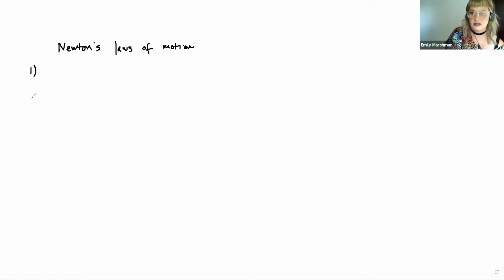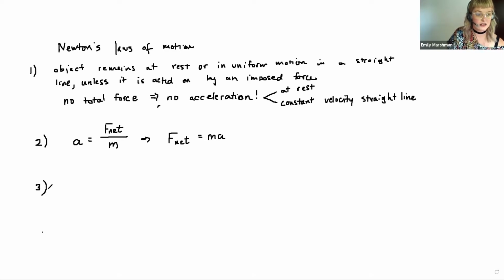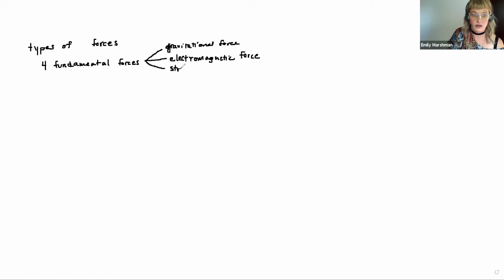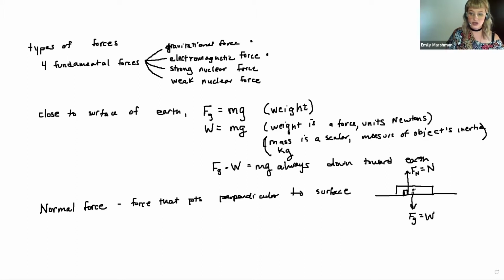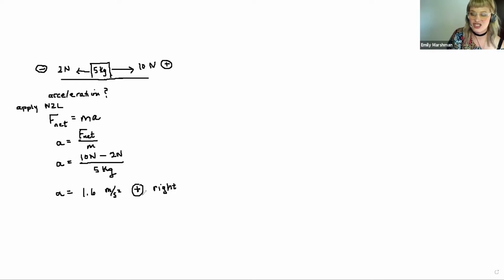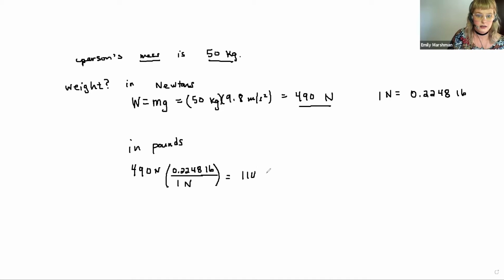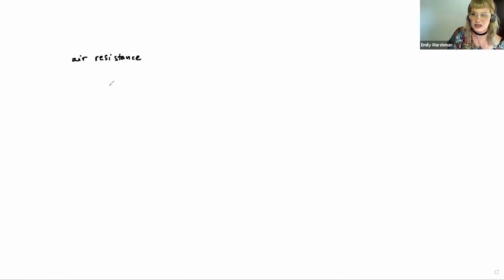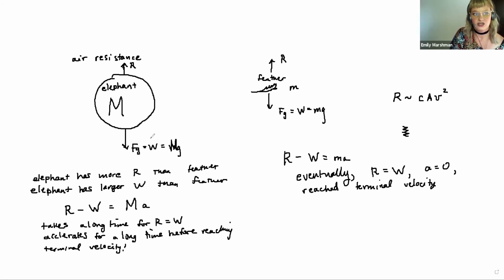Review of Newton's 3 laws of motion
Video created for a basic physics course. Covers Newton's 3 laws of motion and applications.